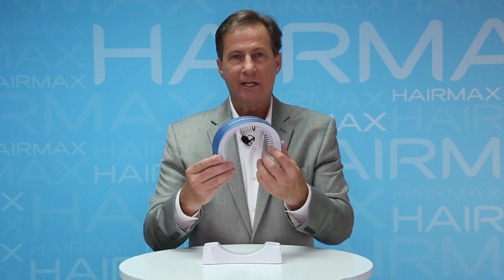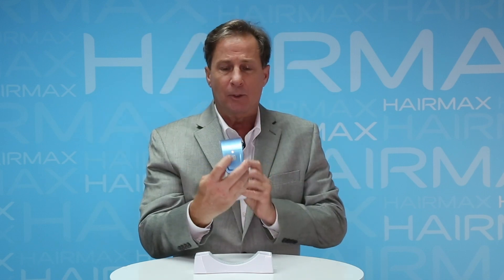How To Use the LaserBand 41- Full Instructional Video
Easy to Use - Safe& Effective. Learn How To Use the LaserBand 41- Full Instructional Video